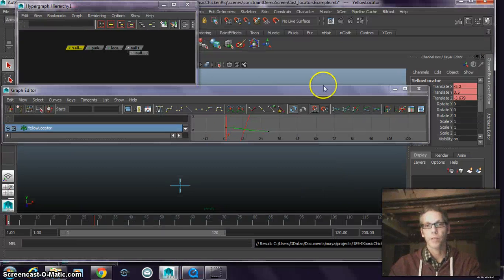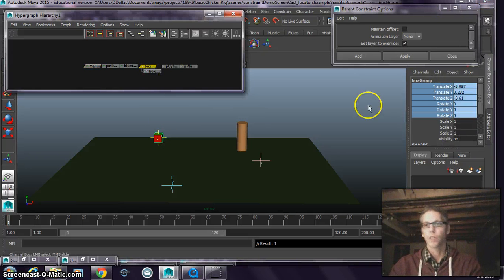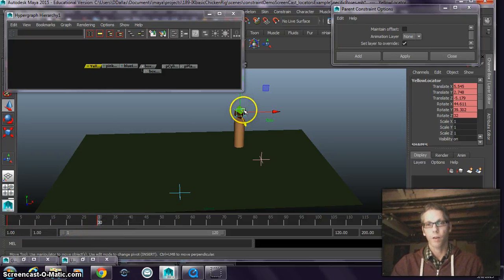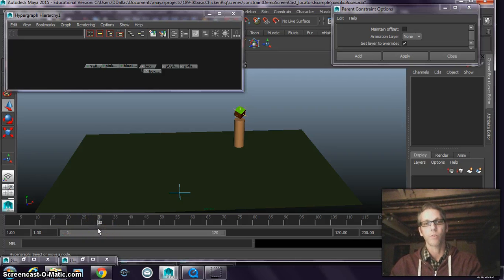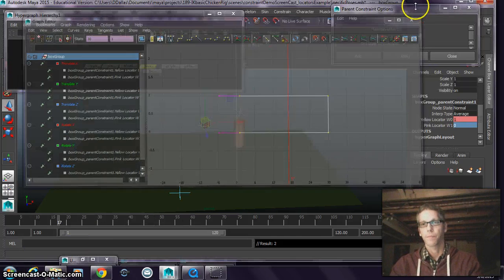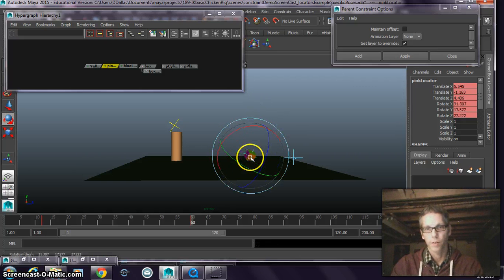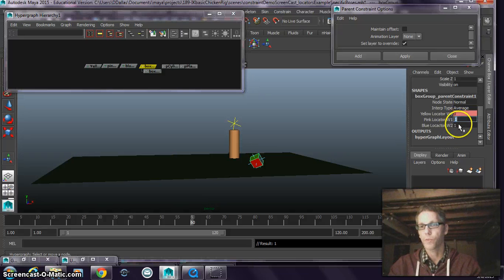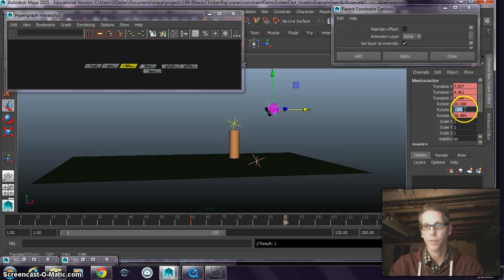parent constraints using Autodesk Maya part 3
In this video demonstration I teach you how to use a parent constraint to pass an object from one locator to another. This technique is used in character animation when a character picks up or carries an object. It can be applied to many situations where one or more objects need to control the location and rotation of another object.

This technique can be confusing in the beginning, but give it time and lots of practice and it will be come much more clear in how everything works together.

Instructor: Derek Dallas